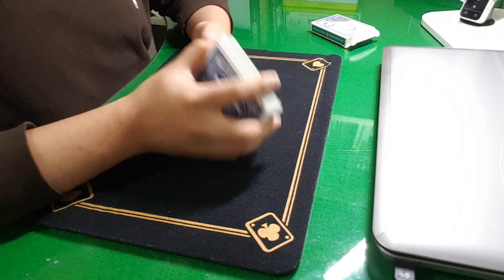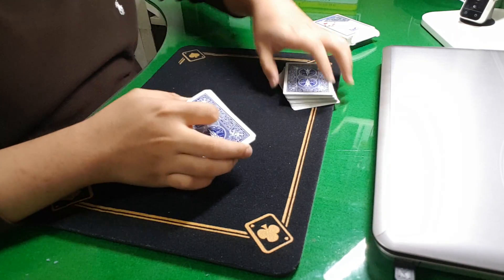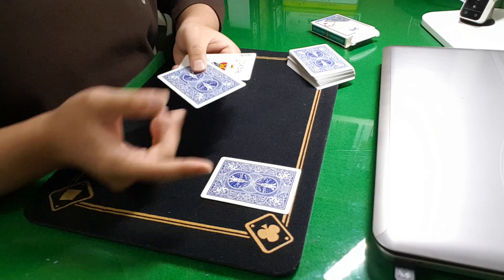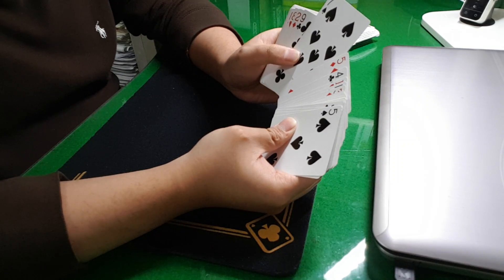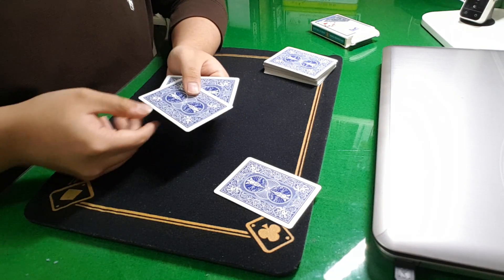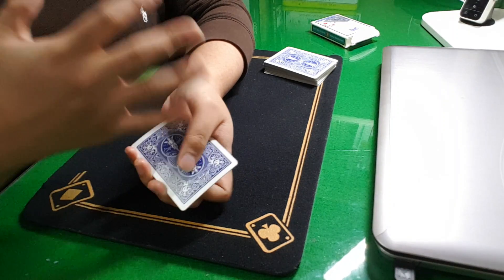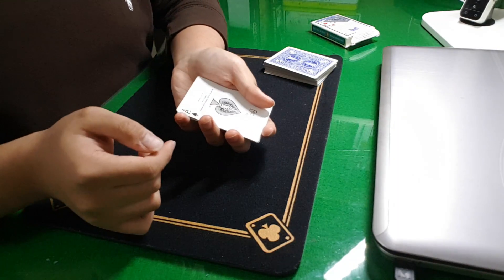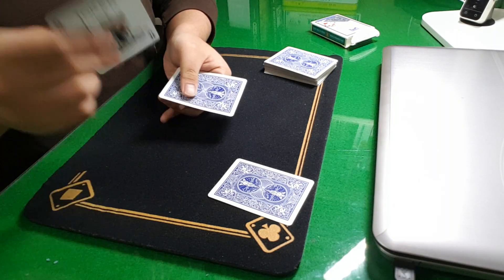New Card Trick Tutorial!! - 3 Card Monte Match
As I said in the video, I'm really glad to upload my tutorial video again. THANK YOU all for waiting for my new clip! And since I got a new phone, the video will be more clear. Then you'll gonna meet a lot of tutorial videos!